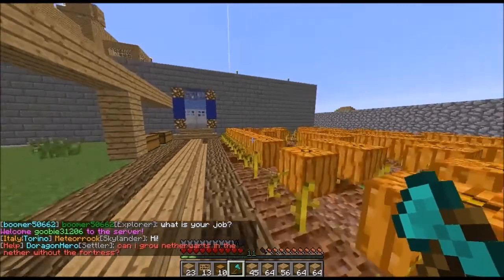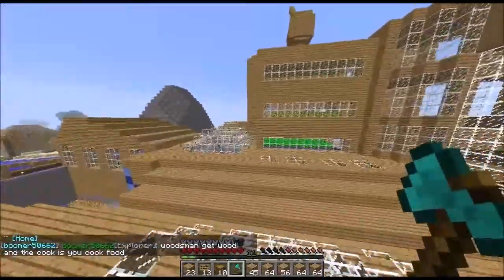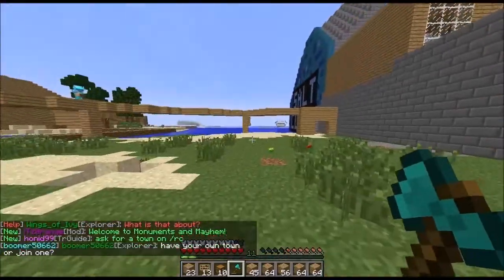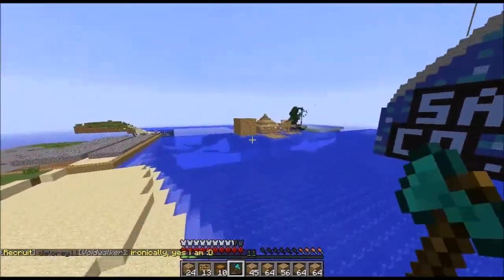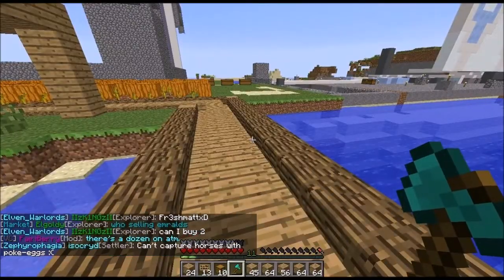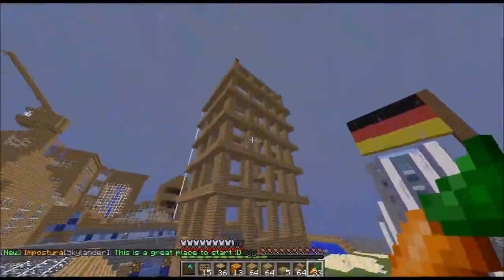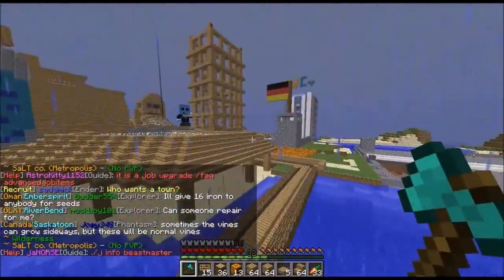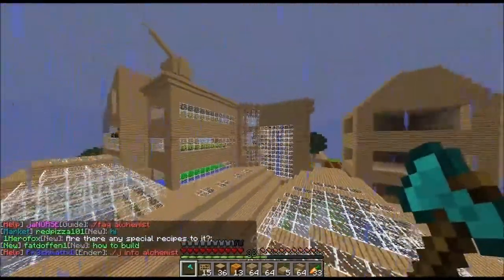Monuments and Mayhem season 2 Episode 3